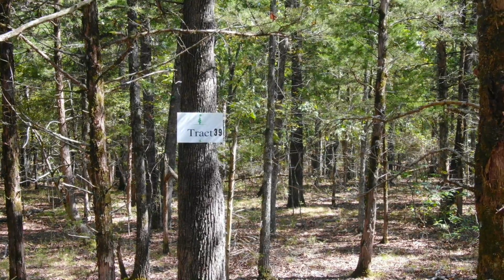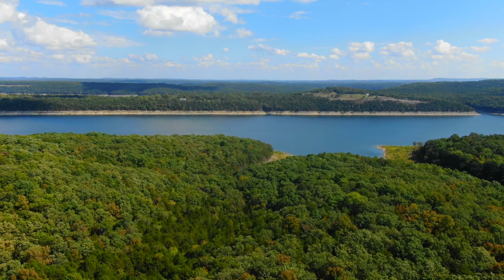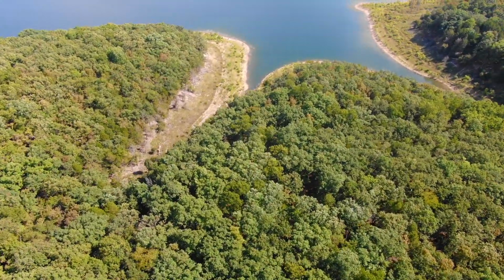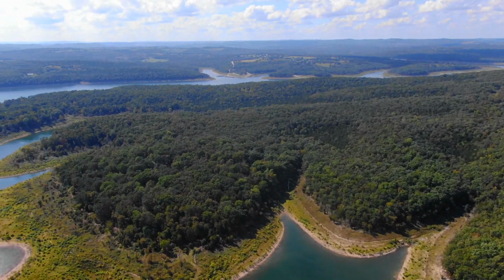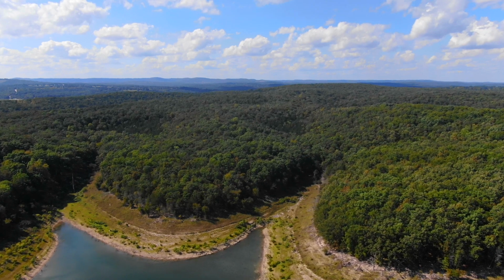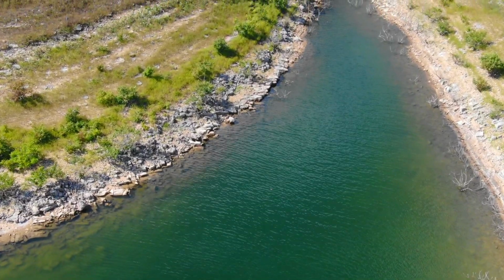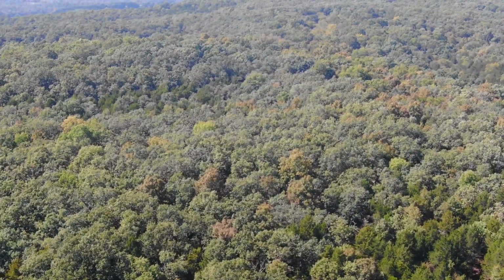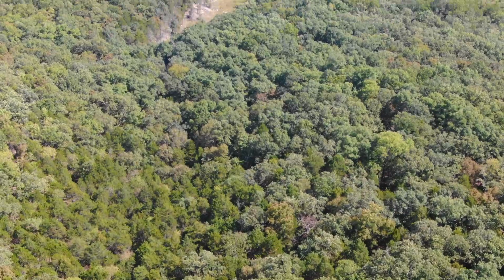3.71 Acres Bull Shoals Lake for $500 Down! - ID#TS39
Gorgeous acreage with DIRECT FRONTAGE on the "Take Line" on Bull Shoals Lake. Instant Owner Financing with only $500 down on this property OR click on the link below to go directly to the main information page for this stunning property

All properties on our website are available with complete Instant Owner Financing and a $500 down payment!